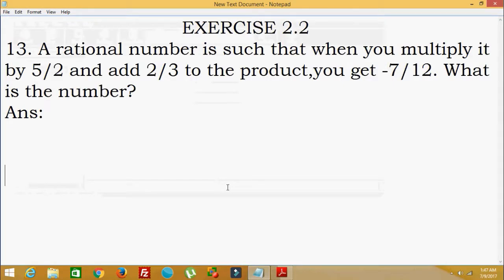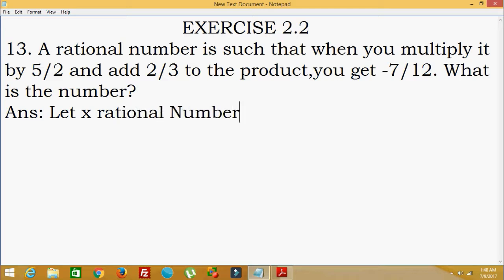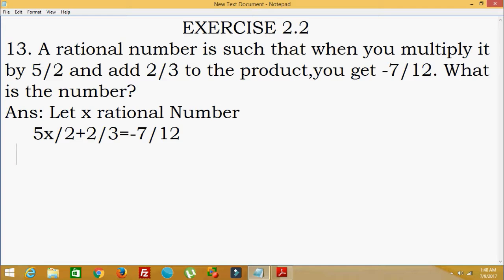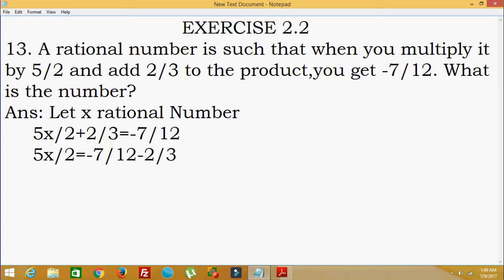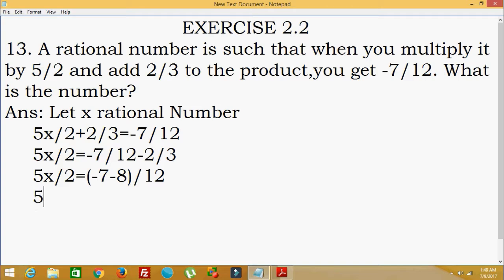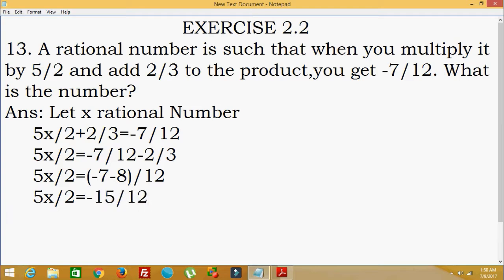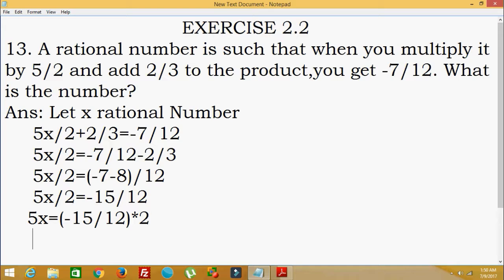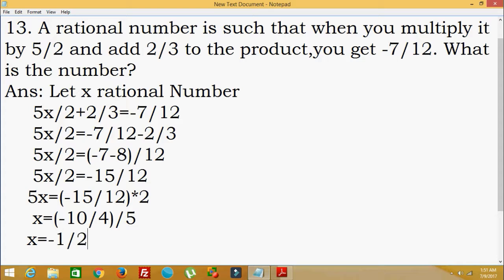NCERT Maths Solutions Class 8 Exercise 2.2 Question 13